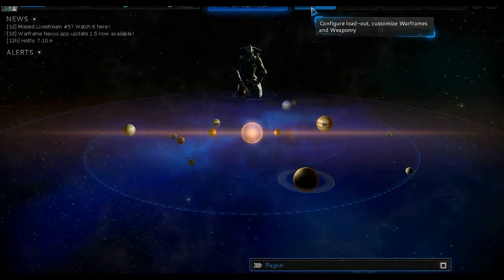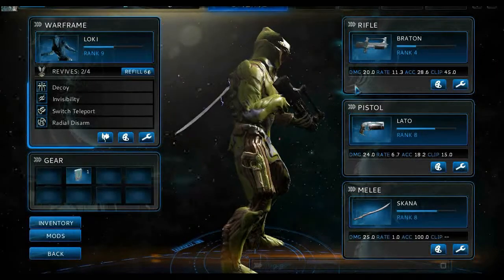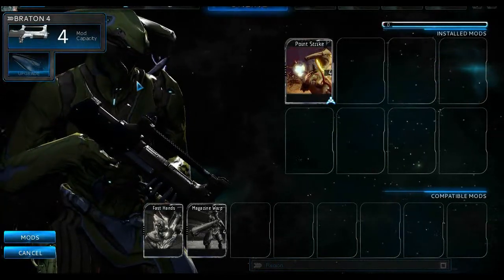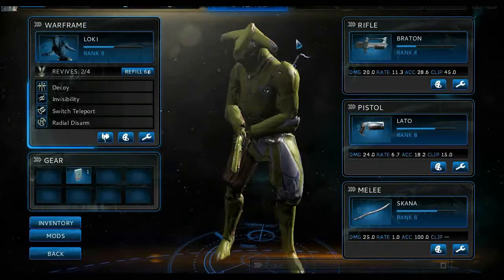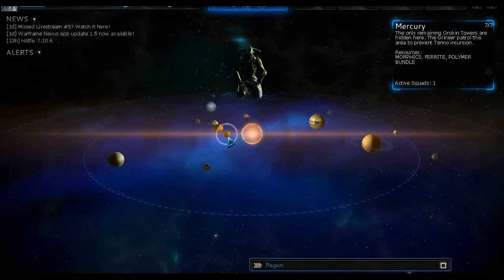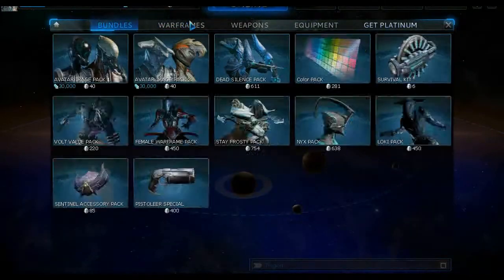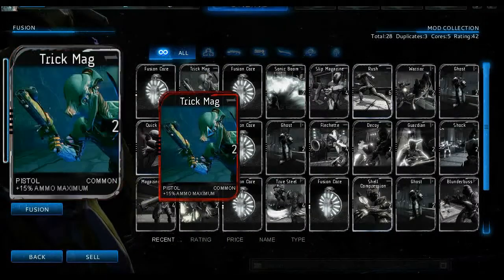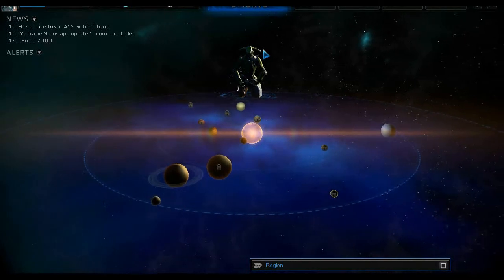Warframe Menu Interface First Look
Hey everyone, Gestaporayhan here! And today i'm going to Show you the Menu Interface for the Warframe!

Warframe situates players as members of the Tenno race, newly awoken after years of cryo-sleep into a solar system at war. Reborn into a corrupt era, the Tenno are sought by the oppressive Grineer Empire for annihilation. Warframe armor is the key to overthrowing the Grineer by providing players with unique offensive and defensive powers to explore, upgrade and master during purpose-driven radical raids.

Tell me what should game i should play next on Comments and as always, Keep Awesome